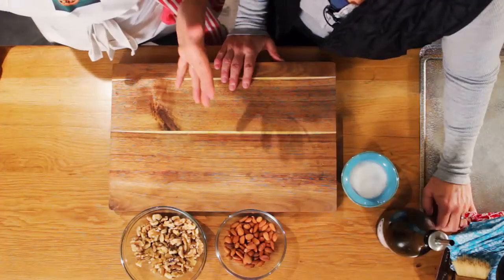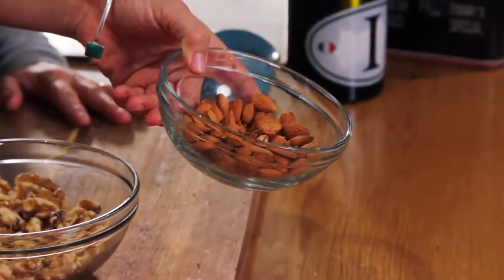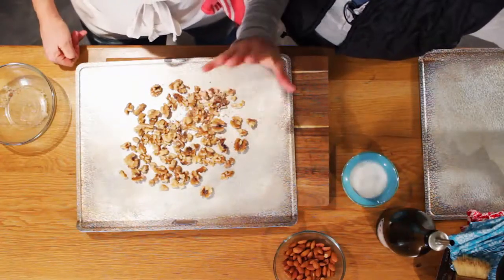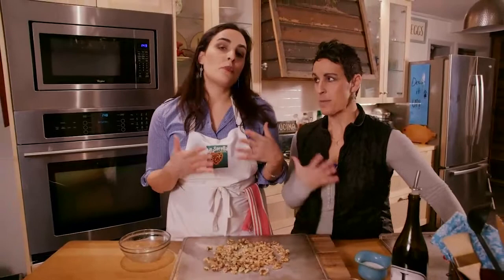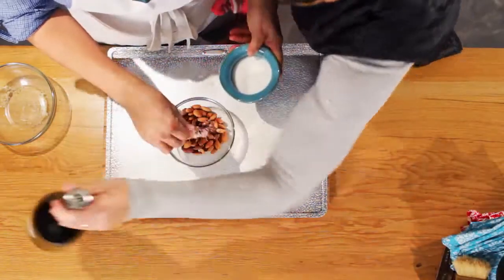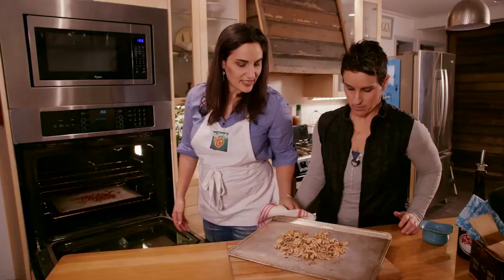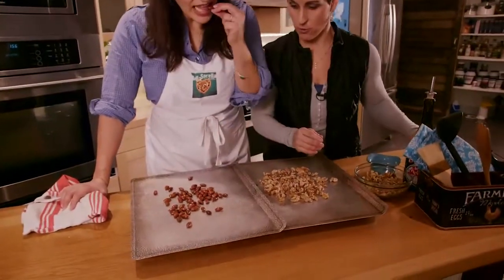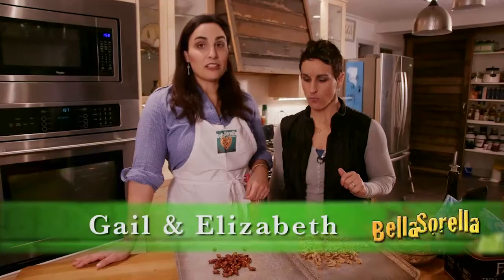Roasted Nuts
Simple recipe for the best way to prep nuts for salads, snacks, or toppings.

Beautiful, Italian sisters...Bella Sorella Pizza Co. We are two sisters with a cool wood-fired pizza oven we pull around our little town serving up the BEST pizza you will ever eat!